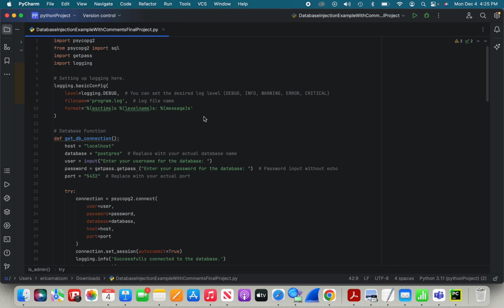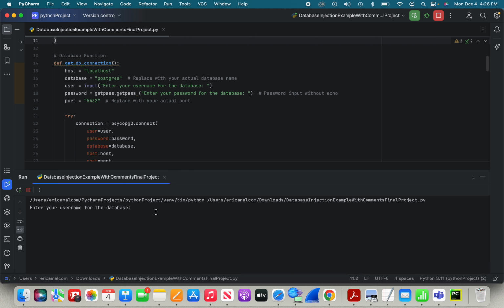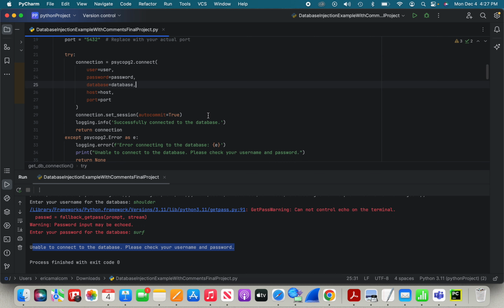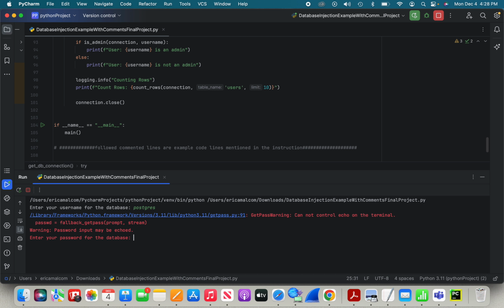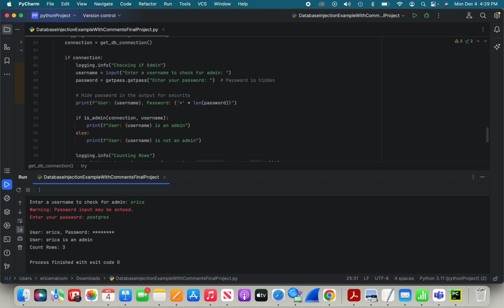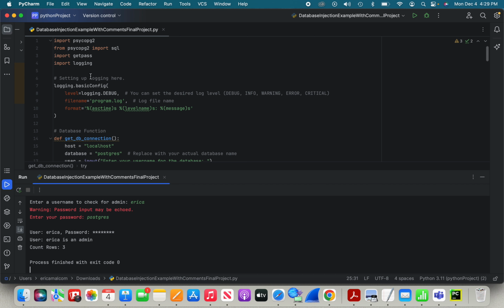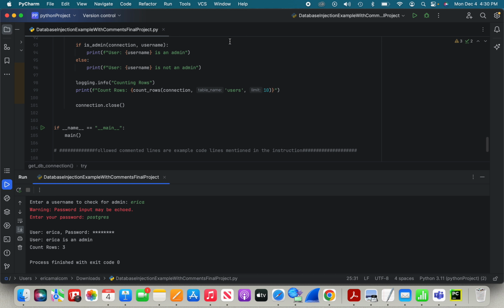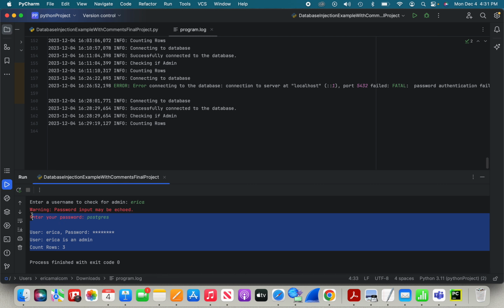CYBR 7100 Final Project Demonstration